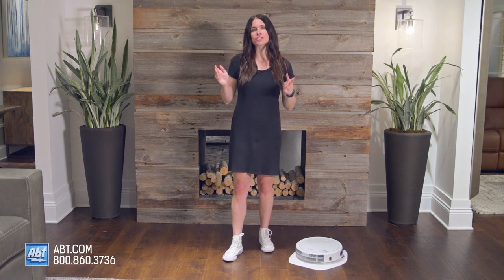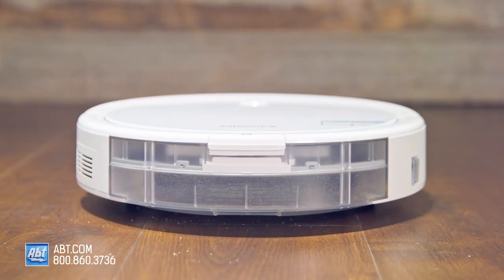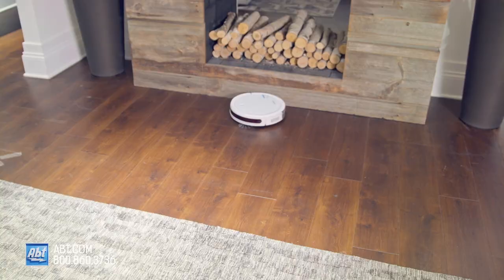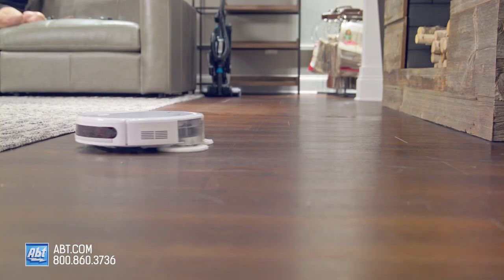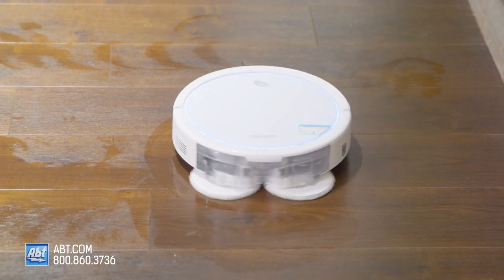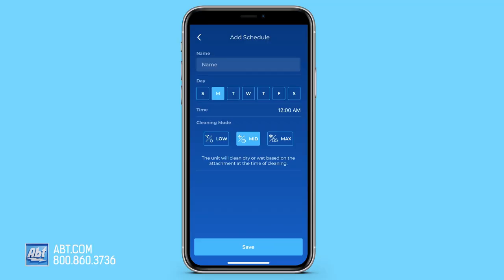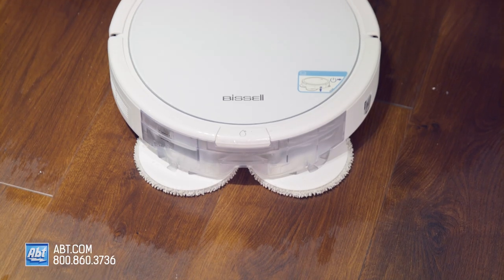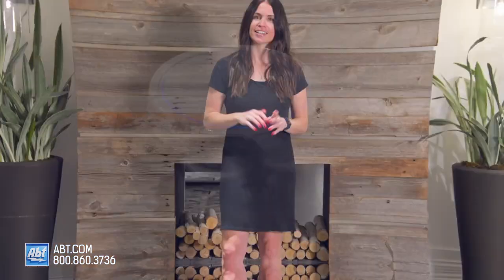Bissell SpinWave Wet/Dry Robotic Vacuum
The Bissell SpinWave Wet/Dry Robotic Vacuum lets you vacuum and mop your floors with a single machine. It uses one tank for wet mopping and a dry tank for vacuuming. It has a soft surface sensor to prevent your rugs and carpets from getting wet, and its microfiber mop pads are machine washable for multiple uses. It's great for homes with kids, pets, and spouses who make messes.

See our best price on the Bissell SpinWave Wet/Dry Robotic Vacuum at Abt

***Learn How To Save $25 On Your Next Purchase from Abt***